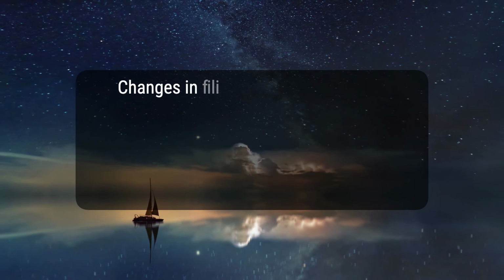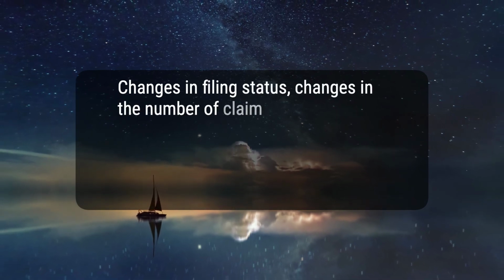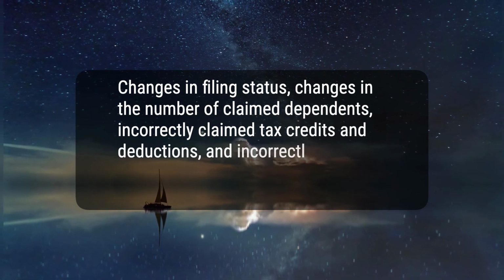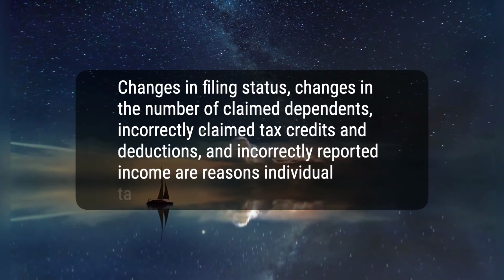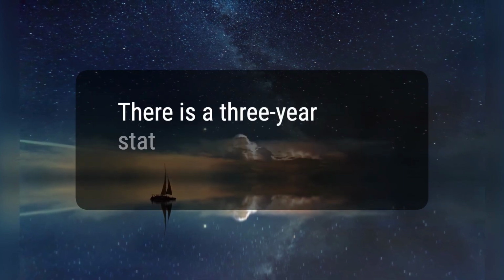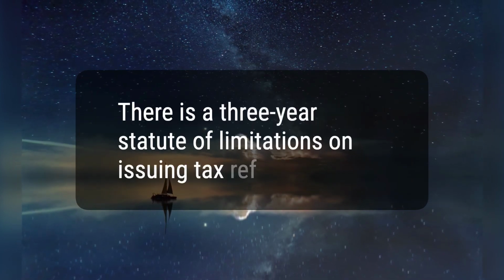Amended Tax Return: Who Needs To File One, How, and When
An amended return is a form filed to correct errors and claim a more advantageous tax status, such as a refund. It is filed by taxpayers who realize they made a mistake in filling out their tax forms or whose circumstances have changed after submitting a return. The form for filing amended returns is Form 1040-X, which can be found on the IRS website. The process of amending a tax return involves filling out the form manually and providing explanations for the changes. There is a three-year statute of limitations for issuing tax refund checks, and amended returns that will result in a refund must be filed within three years of the original tax return filing date.
3a90